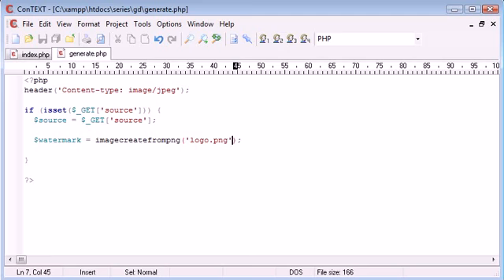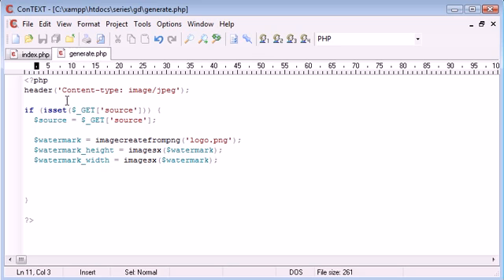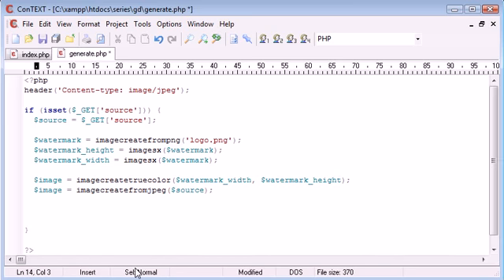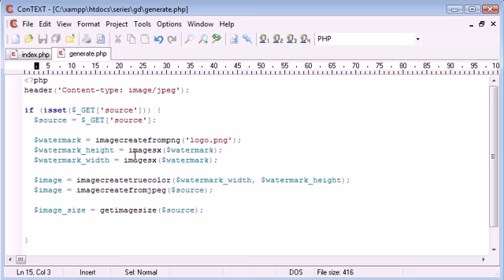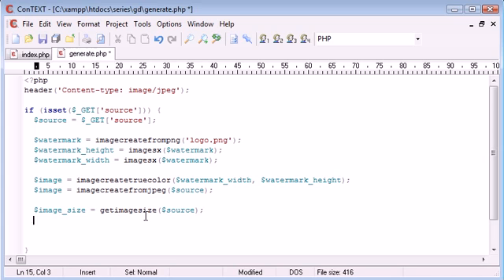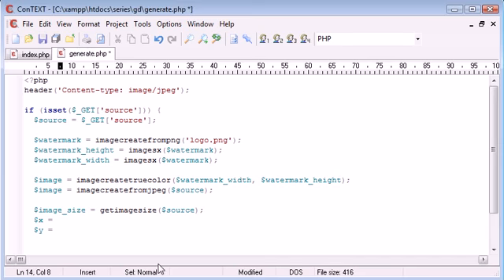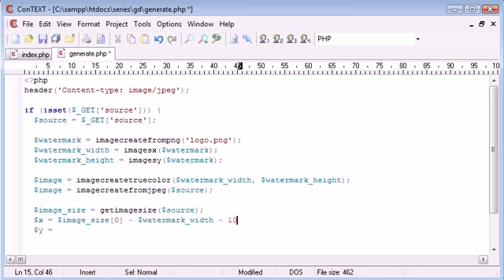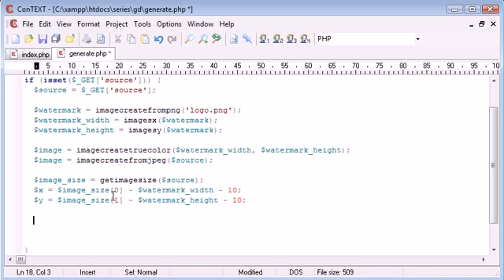Beginner PHP Tutorial 162 Watermarking Images Part 2